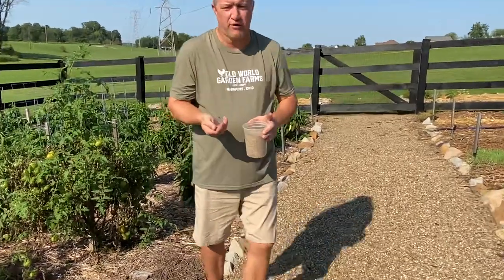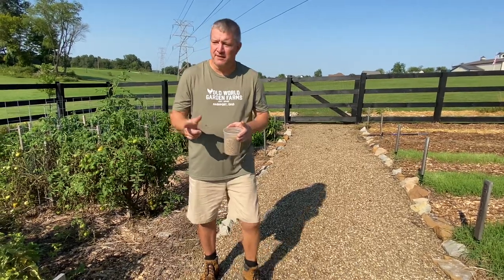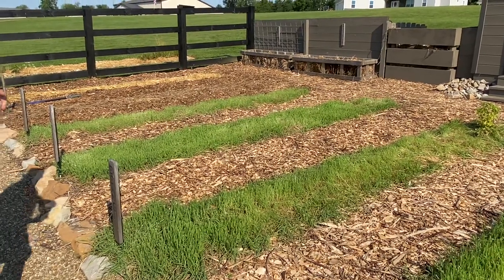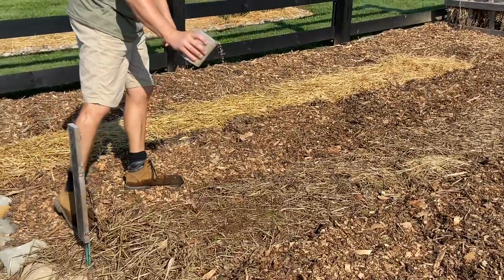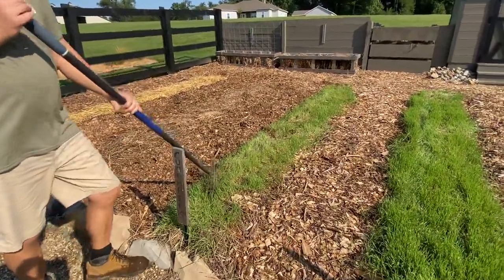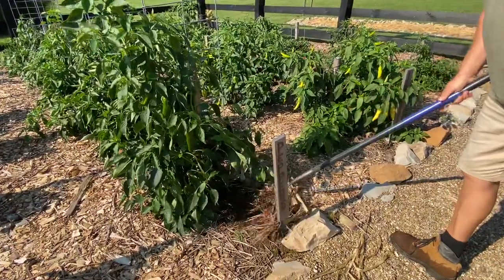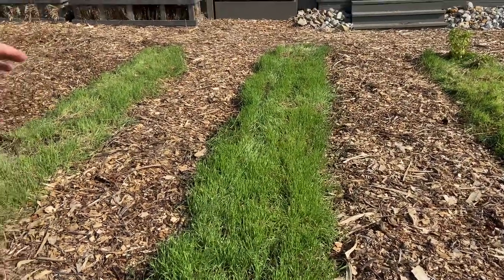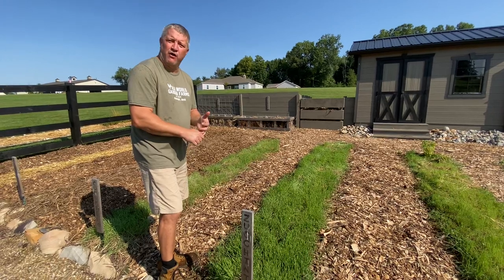Annual Rye Cover Crop